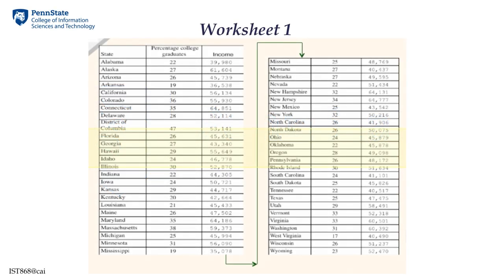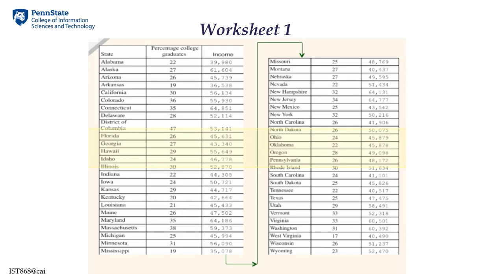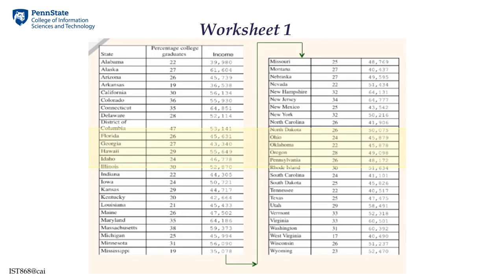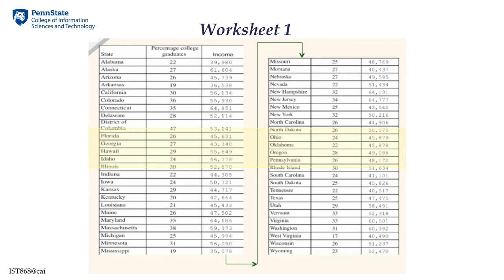IST 868 Lecture 1 Pt 1